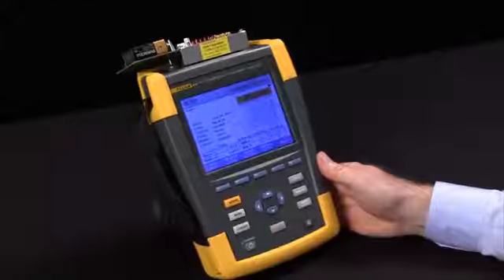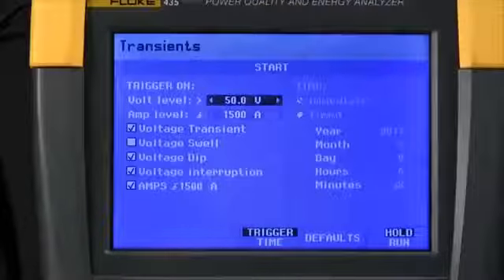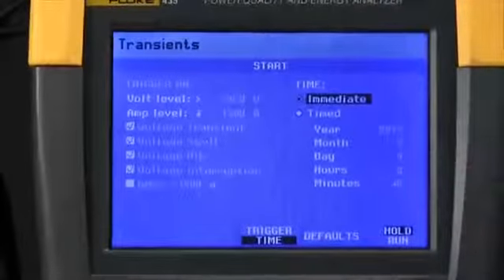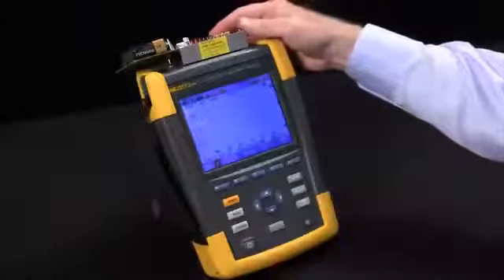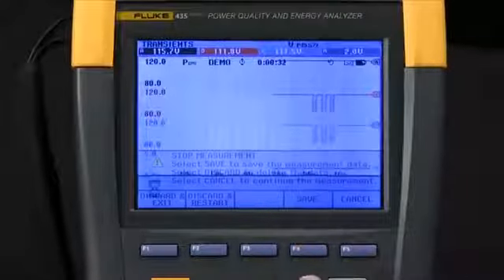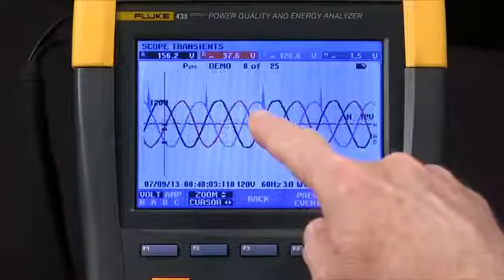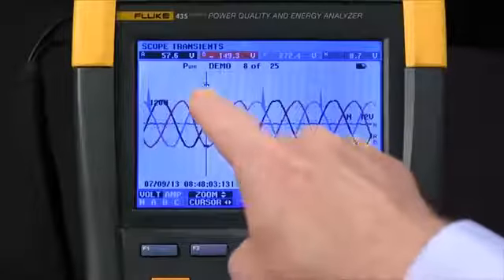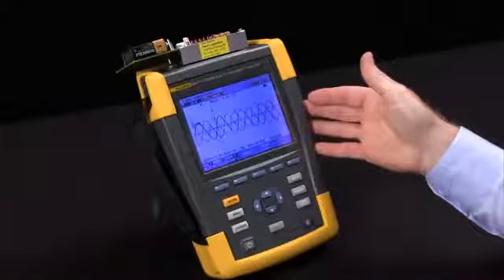How To Perform A Transient Capture On The Fluke 435